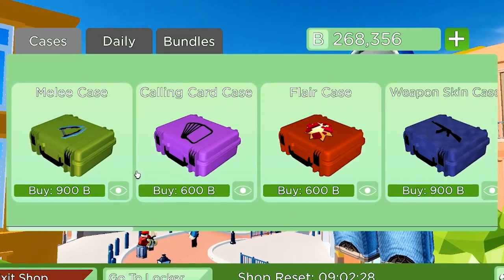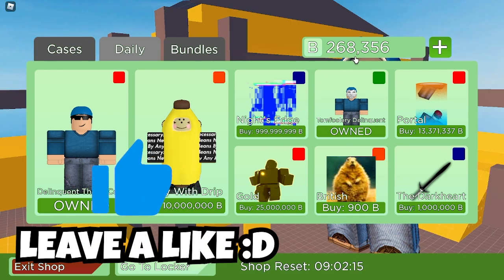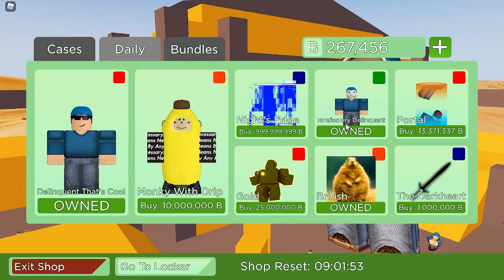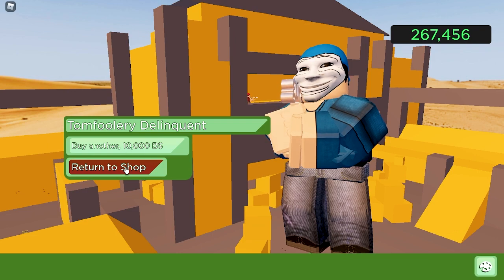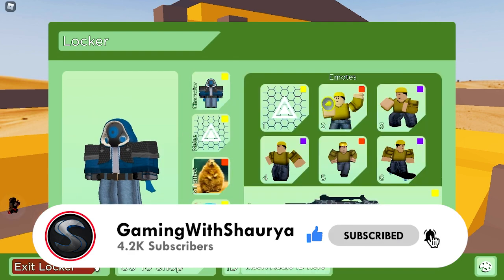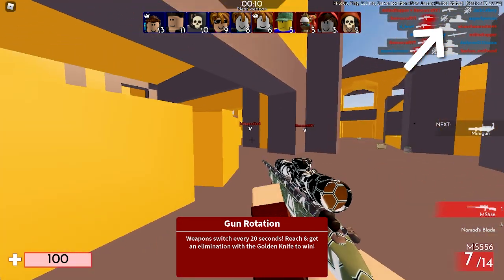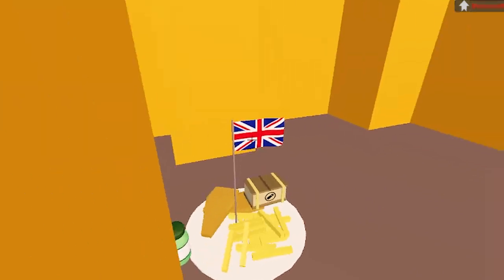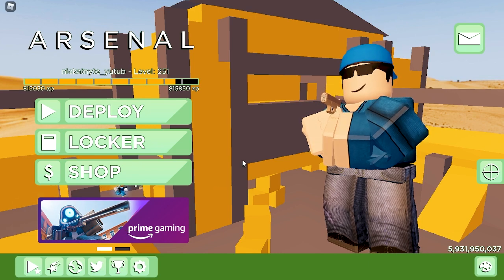How to get DELINQUENT THAT'S COOL + NIGTH EDGE + MONKEY Skin & More... (Arsenal)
How to get DELINQUENT THAT'S COOL + NIGTH'S EDGE + MONKEY SKIN + PORTAL EFFECT + TOMFOOLERY... In Roblox Arsenal | 20 April 2022 UPDATE

🎵 Music Used In Video (GET 1 MONTH FREE)